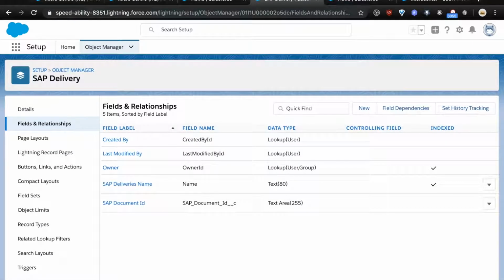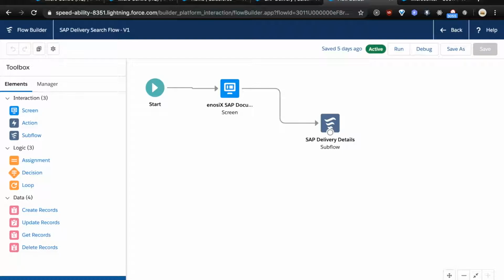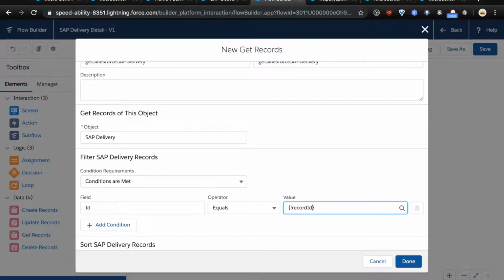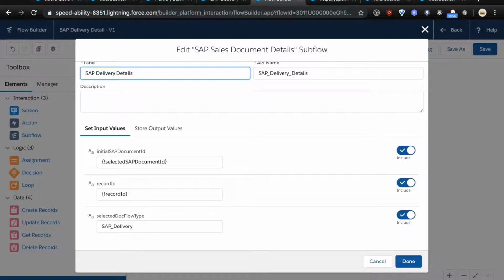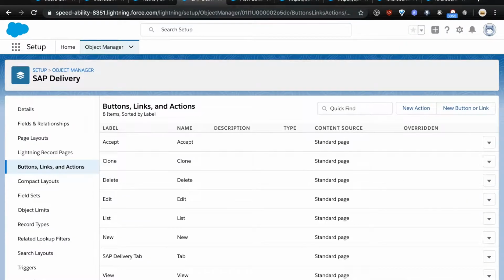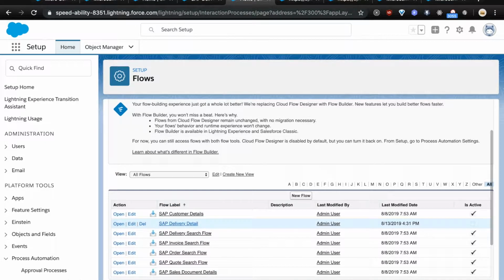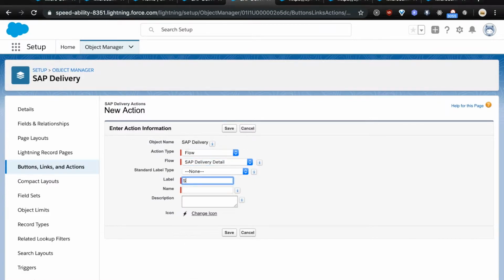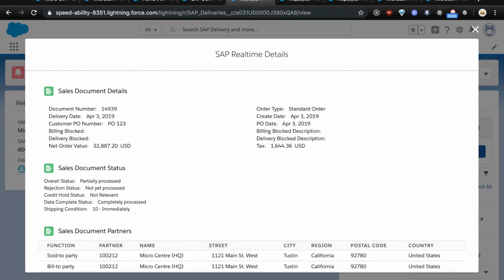enosiX SAP Customer 360˙ - Using existing Salesforce Object with Lightning flow components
As a hybrid approach, we can utilize partially synced information from SAP ECC / S4H and fetch additional related information in real time as needed. This allows us to fetch things like Document Flows from SAP without the worry of attempting to setup complex sync schedules.